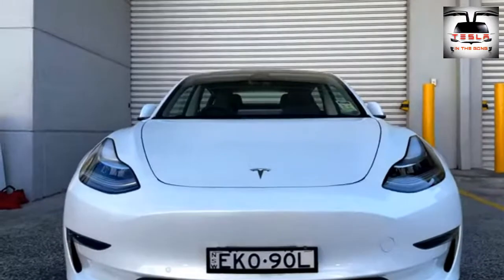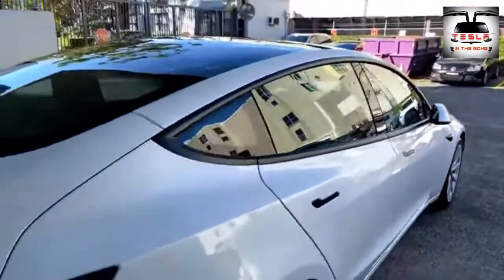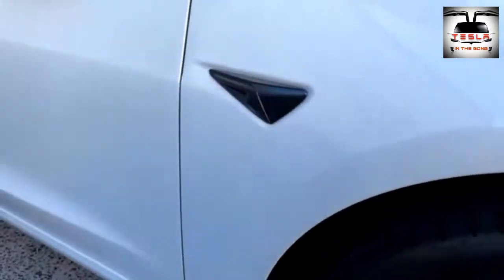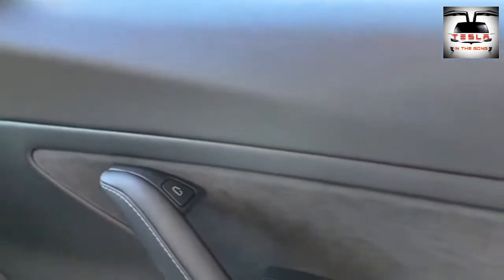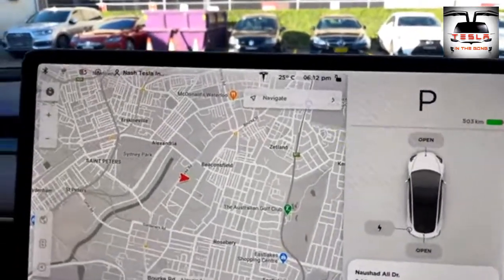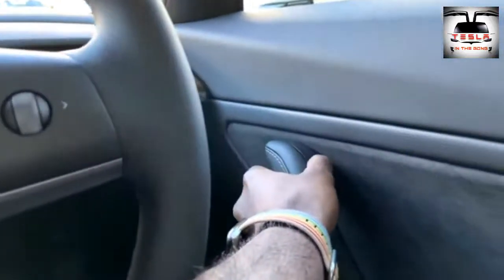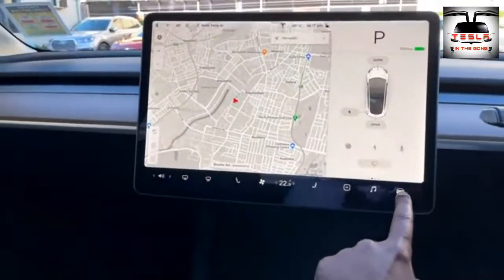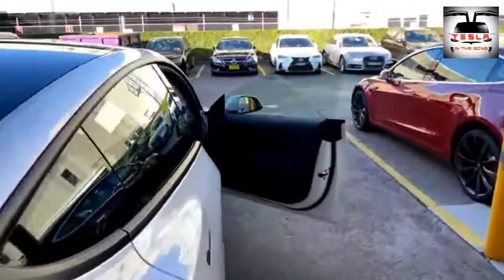ALL NEW | 2021 Tesla Model 3 | Australia 🇦🇺 | First look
This is a live first look at the all new 2021 refreshed Tesla Model 3 here in Australia 🇦🇺

Instagram : Tesla in the Gong